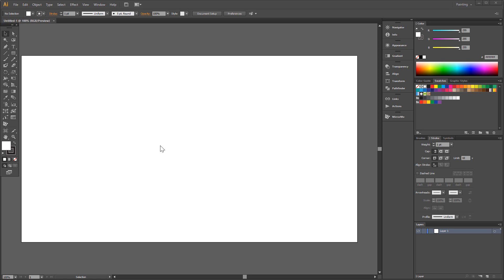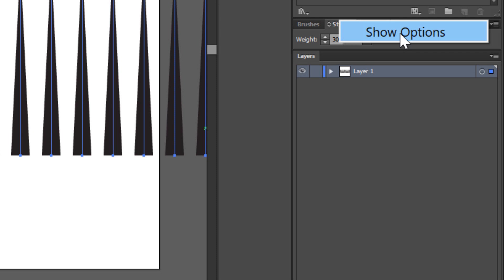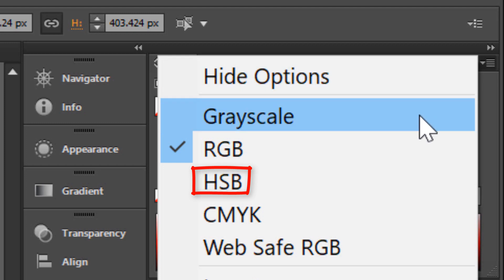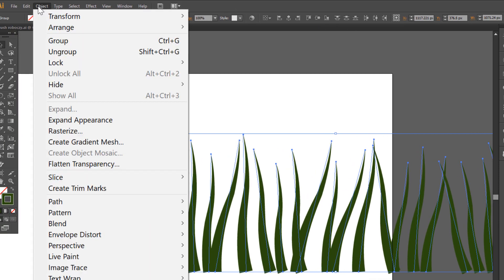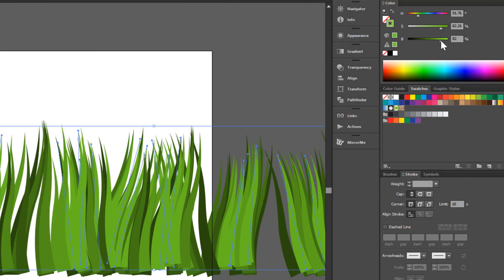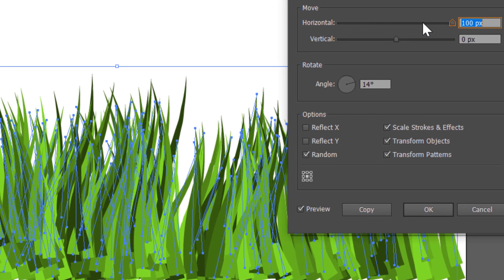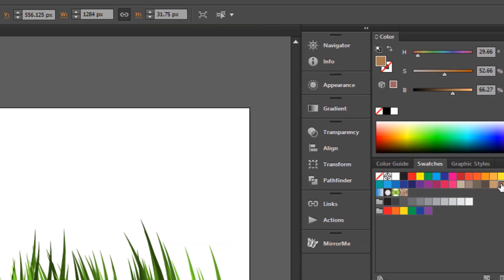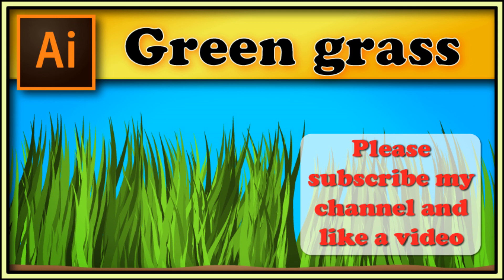How to make grass in Adobe Illustrator 🌿𝐑𝐚𝐧𝐝𝐨𝐦 (2021)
In this video You will learn How to make grass in adobe illustrator 🌿𝐑𝐚𝐧𝐝𝐨𝐦 🌿

🌿🌿🌿Grass illustrator tutorial. How to draw green grass in easy way. Without creating custom brushes (2020)

In this Adobe Illustrator tutorial i show you How to make grass in adobe illustrator for your spring design. I'm using simple techniques to create grass in adobe illustrator . You dont need to draw anything or making custom brushes. Just draw a line and transform it few times.

From this tutorial How to make grass in adobe illustrator you will learn how to using transform each panel. You will also discover HSB color mode.

Adobe Illustrator 𝐂𝐒𝟔 version is being used while making this video tutorial.

Don't know How to make a maze in illustrator?

Don't know how to create any texture?

On this channel you will watch Adobe Illustrator cs6 tutorial.  I’d like to teach you how to use illustrator by making in Illustrator 2020 year tutorials. I love to create new things and put then in Adobe illustrator tutorial. Every week I will try to publish new Illustrator tutorial.